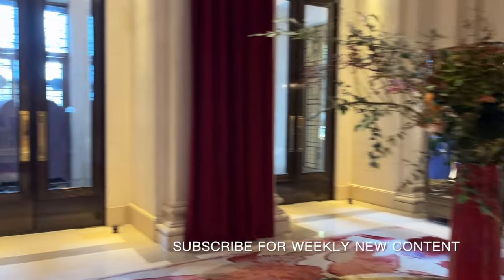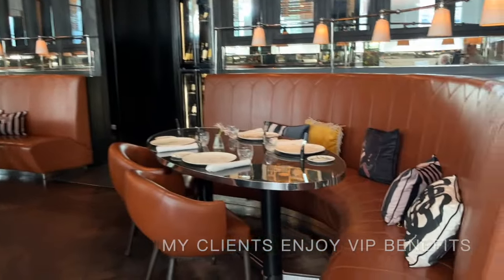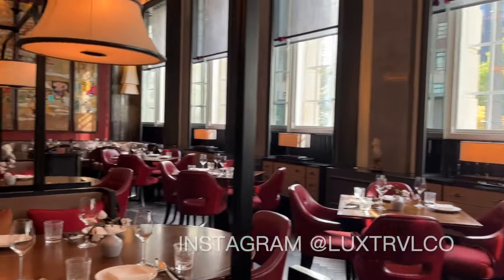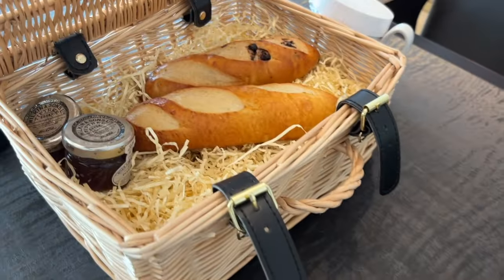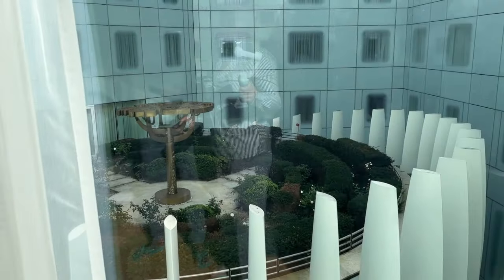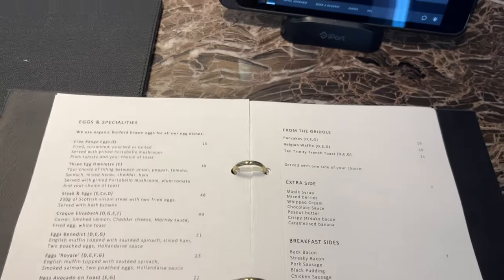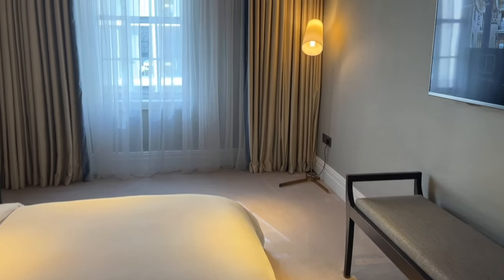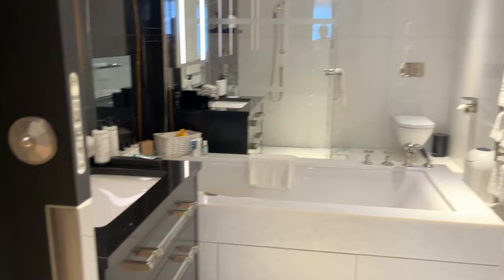Four Seasons London at Ten Trinity Square - A City Oasis!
LUXTRVL Membership Channel:
Four Seasons London at Ten Trinity Square
Start your travel planning process by contacting me:

Welcome to LUXTRVL's Youtube Channel! LUXTRVL is a luxury travel agency based in New York City and Jade Li is a Conde Nast Traveler 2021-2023 Top Travel Specialist and serves our clients worldwide. Our expertise in luxury and ultra-luxury experiential and celebration travel has earned us some of the most elite travel agency programs in the world which allow our clients to travel to destinations and be treated with the utmost attention and VIP status that you do not need to earn.

We provide first-hand knowledge in destinations that we sell and itineraries are door-to-door and tailor-made. Our clients enjoy amenities including but not limited to 50-min massages, free nights, resort credit, and upgrades when booking with us.